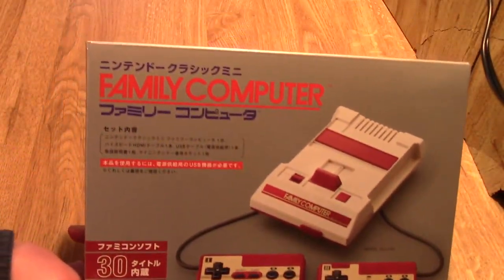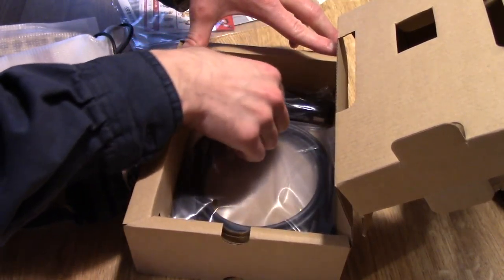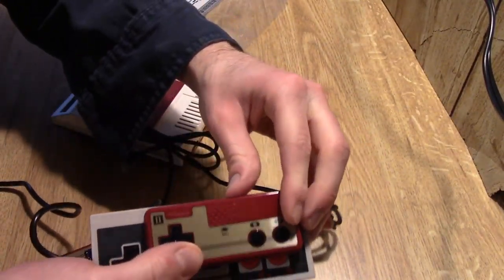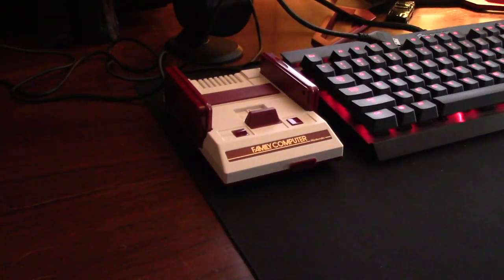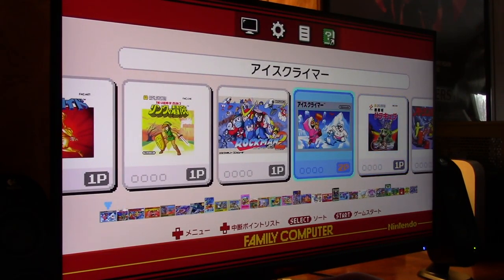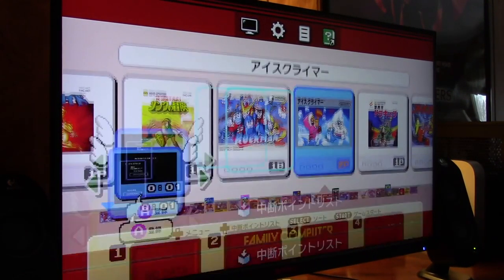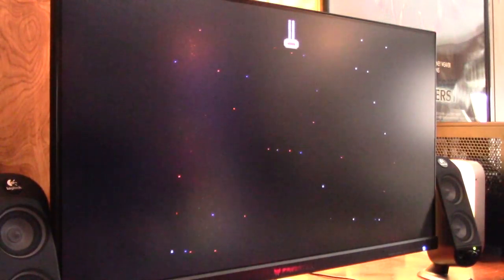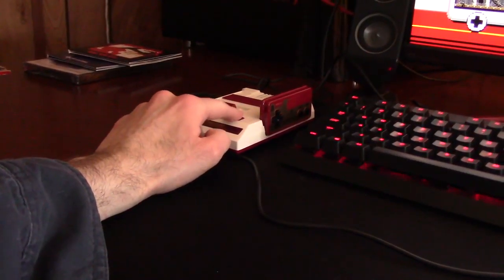Nintendo Famicom Mini Console, Unboxing and Gameplay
We take a look at the Japanese version of the NES Classic Mini.
WARNING: Video is most likely to get banned due to overuse of internet meme clipart.